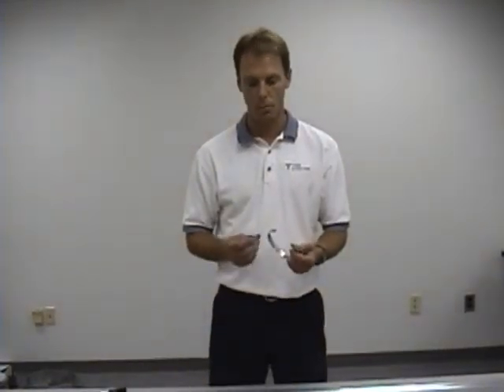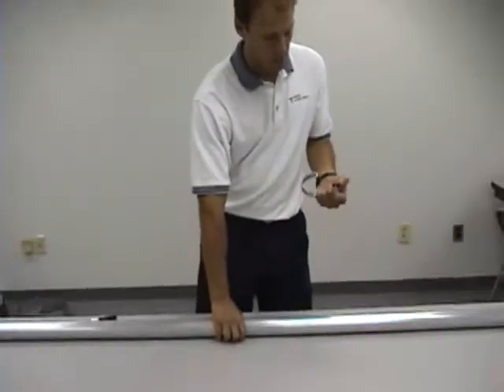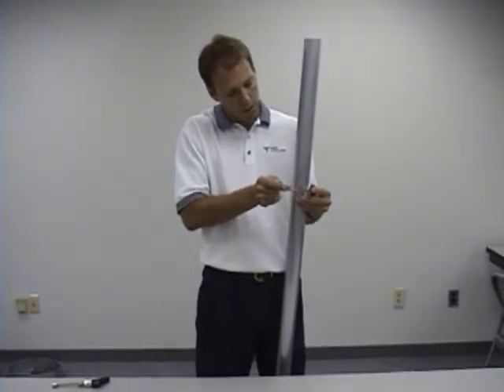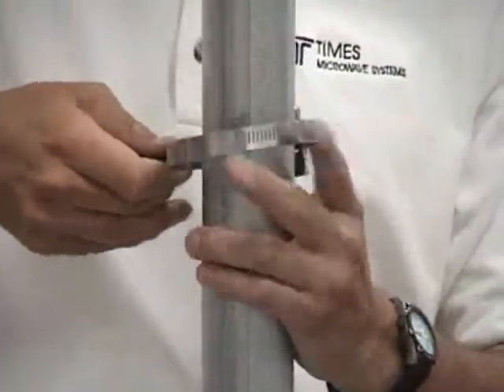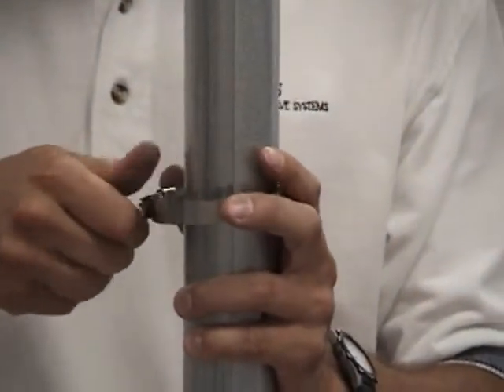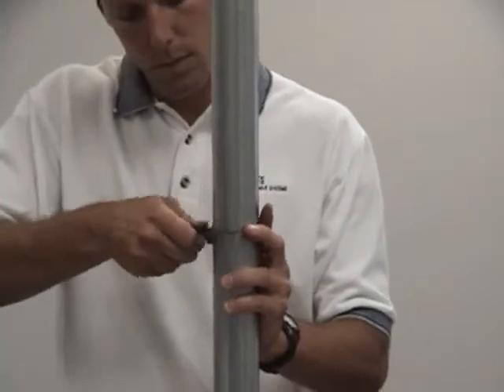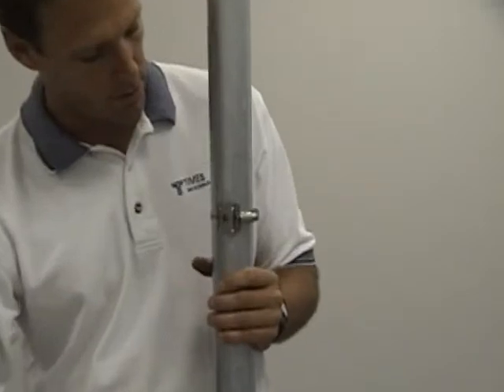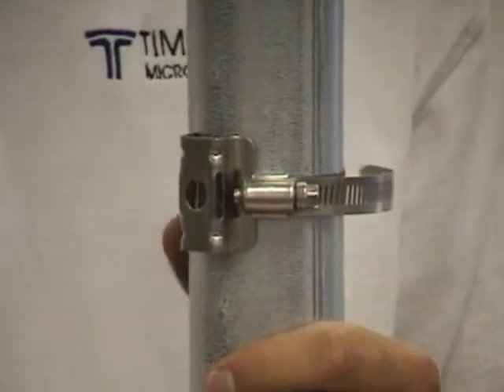round member adapter